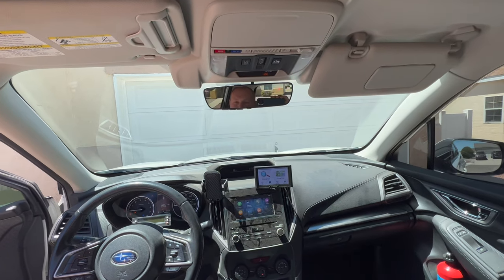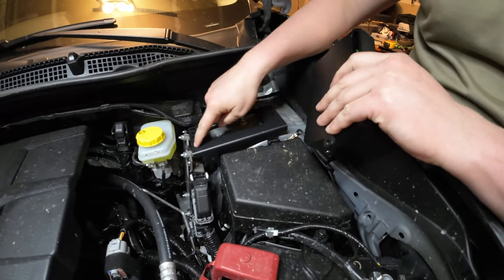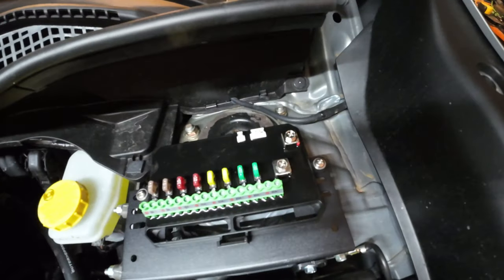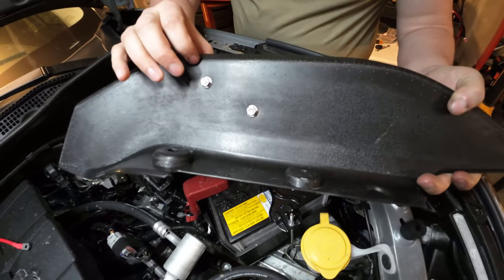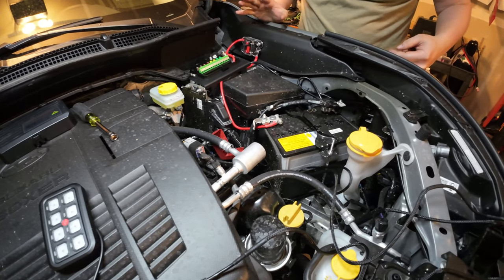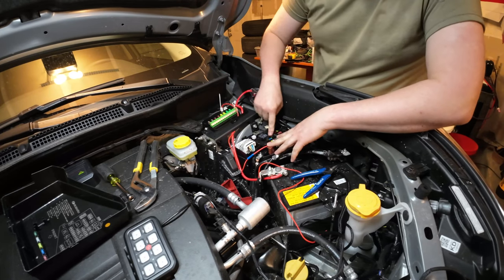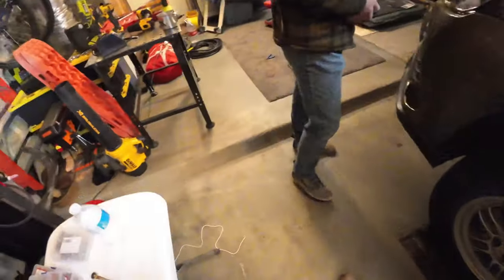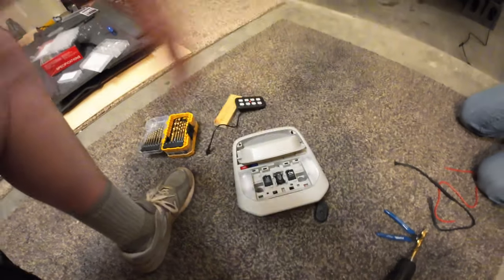How to Install 8 Gang Switch Panel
Amazon link to the kit that includes everything